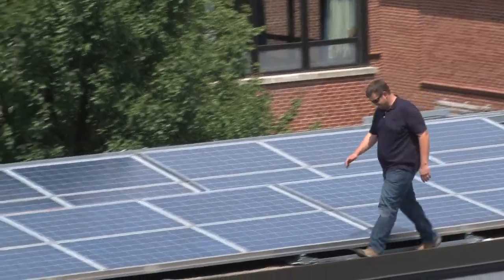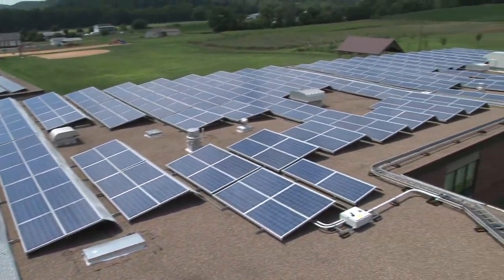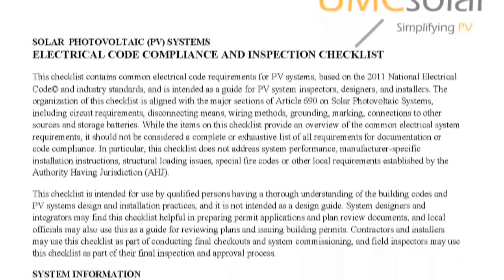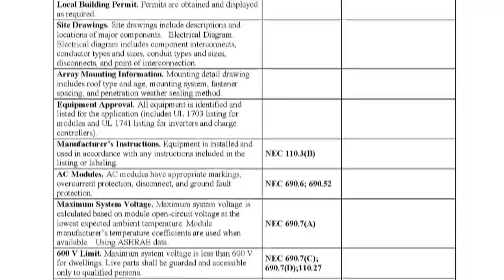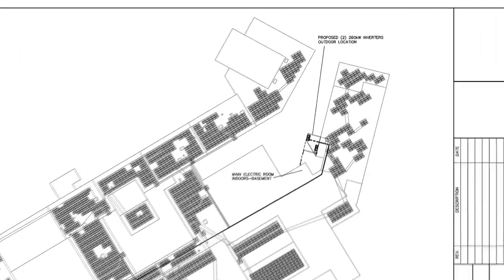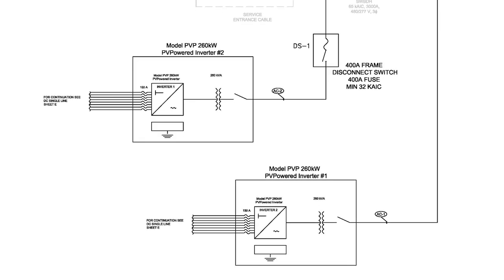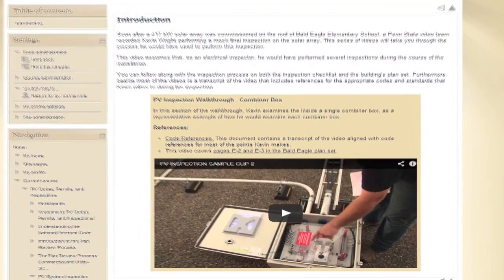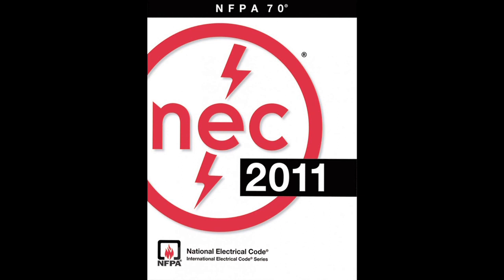Solar PV Inspection Walkthrough - Introduction (1 of 8)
This video is the first of an eight-part series about the electrical inspection of a roof-mounted photovoltaic system.

This series is not meant to cover every aspect of an electrical inspection of a solar or photovoltaic system, but to instead introduce the viewer to some of the things an electrical inspector might be looking for when he or she is on-site.